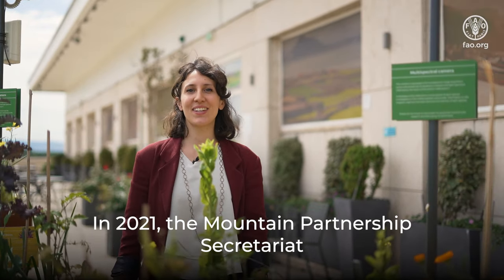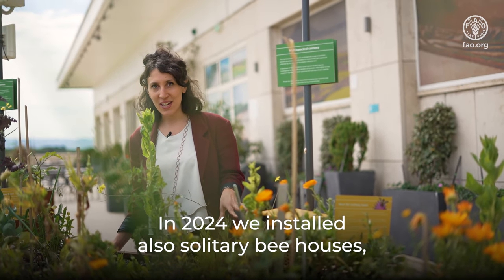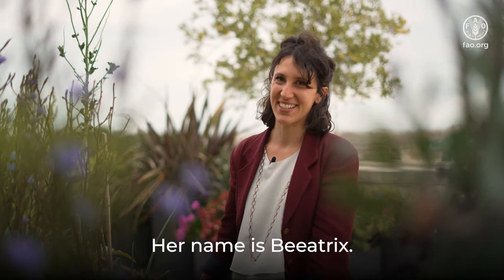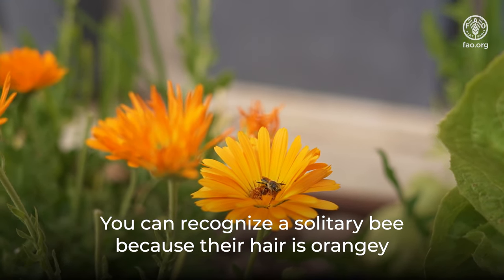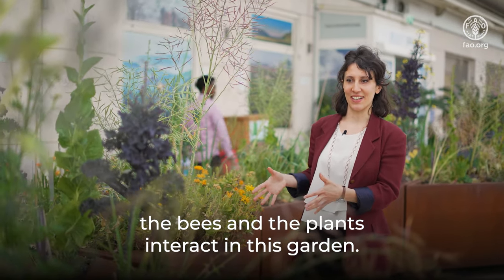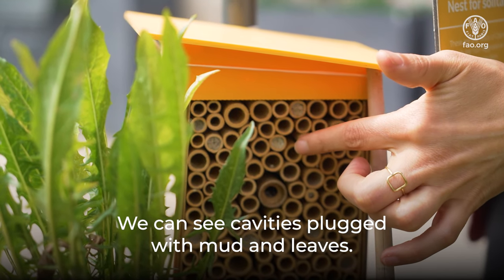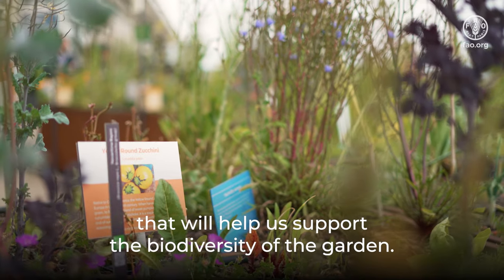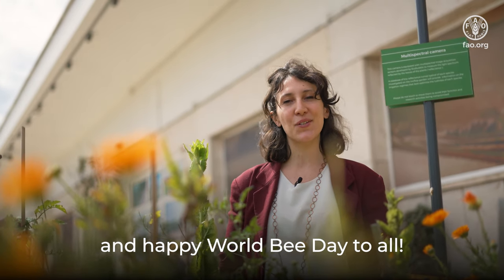FAO Rooftop Bees - World Bee Day 2024: Bee engaged with youth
Bees and other pollinators are essential for sustaining agriculture and biodiversity worldwide.

FAO headquarters in Rome hosts two ‘bee hotels’ for solitary bees - red mason bees (Osmia bicornis also known as Osmia rufa). These bees are excellent pollinators that are also harmless to humans, and they are buzzing around, helping support the biodiversity of FAO’s rooftop garden.

World Bee Day is focused this year on the importance of involving young people in beekeeping and pollinator conservation efforts, recognizing them as the future stewards of our environment.